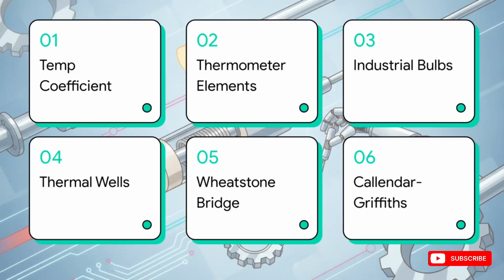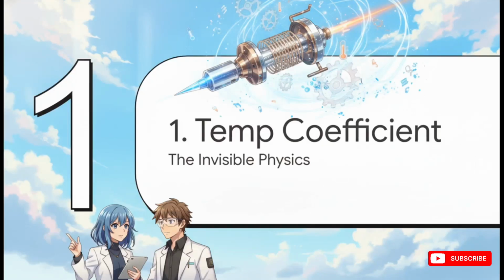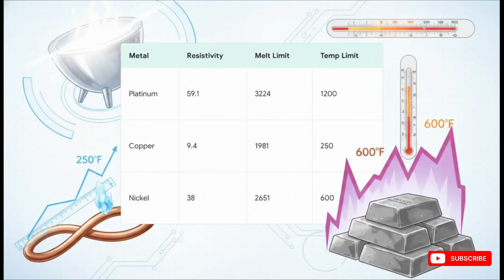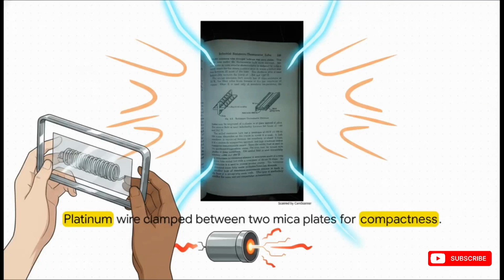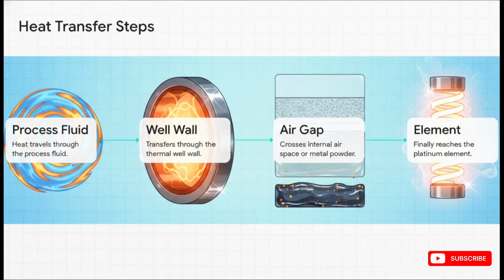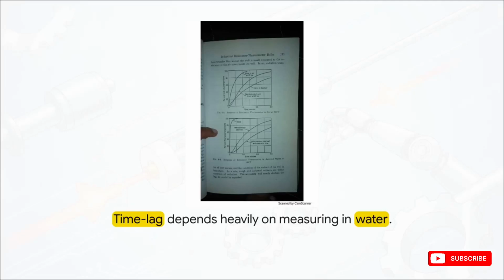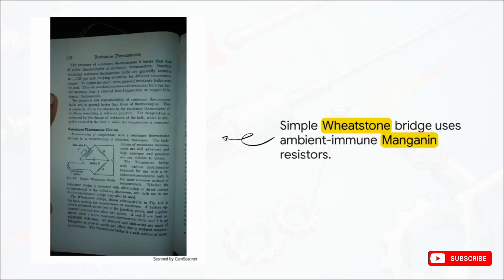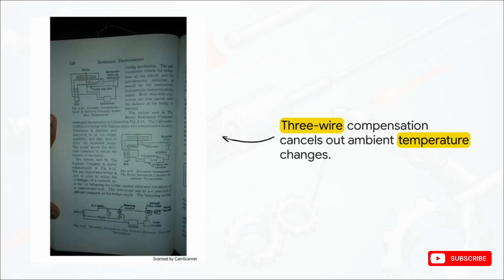Resistance Thermometers (RTD) – Complete Industrial Instrumentation | Diploma Chemical Engineering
In this lecture, you'll learn one of the most important industrial temperature measurement instruments—the Resistance Thermometer (RTD). This topic is explained in a simple, diploma-level style with only the essential technical terminology required for exams and industry.

📘 Topics Covered

✔️ Temperature Coefficient of Resistance (TCR)
✔️ Industrial Resistance Thermometer Bulbs
✔️ Resistance Thermometer Elements (RTD Elements)
✔️ Thermal Wells (Thermowells) and Lead Wires
✔️ Wheatstone Bridge Circuit – Principle and Working
✔️ Modified Wheatstone Bridge (Callender–Griffith Circuit)
✔️ Industrial Applications of Resistance Thermometers
✔️ Important Exam Questions and Viva Tips

- Diploma Chemical Engineering Students
- Mechanical Engineering Students
- Electrical & Instrumentation Students
- Polytechnic Students
- Industrial Instrumentation Beginners
- Competitive Exam Aspirants (AP ECET, TS ECET, JE, Technician & PSU Exams)

This video focuses on building strong fundamentals while keeping the explanations easy to understand for Gen Z learners. Whether you're preparing for semester exams, viva voce, or competitive exams, this lecture will help you understand the concepts clearly.